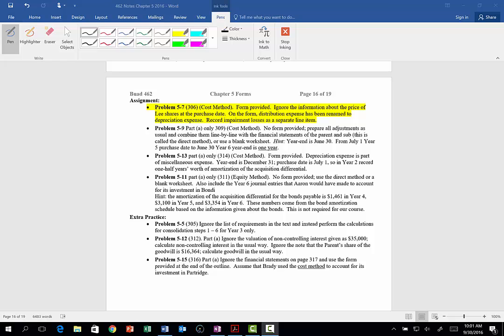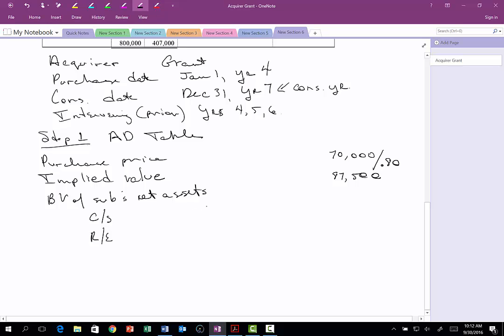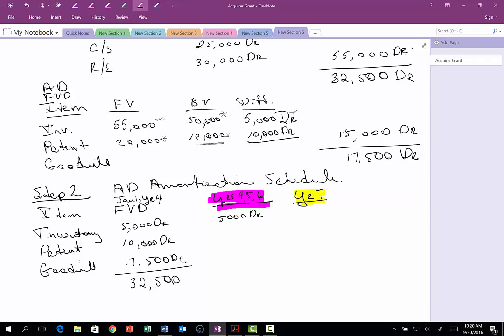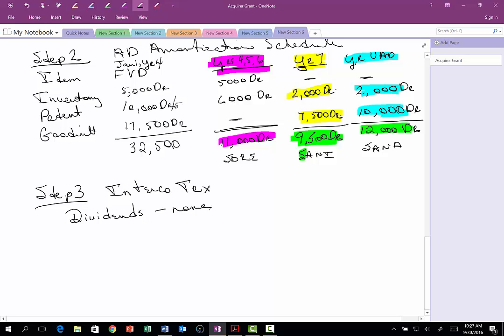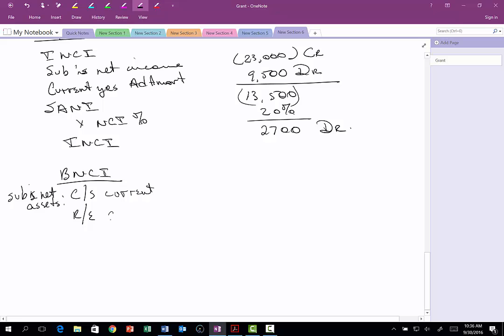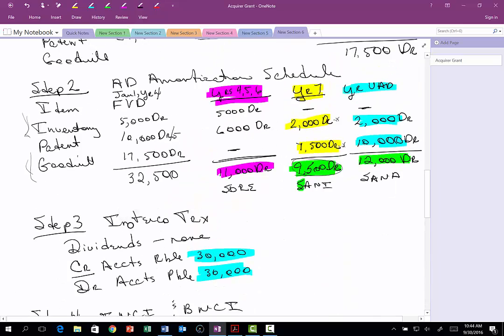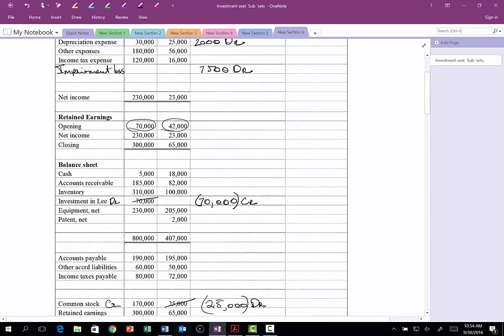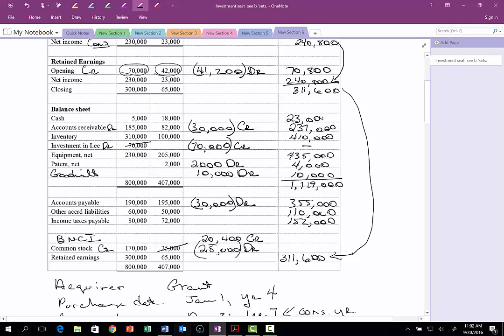Problem 5 7